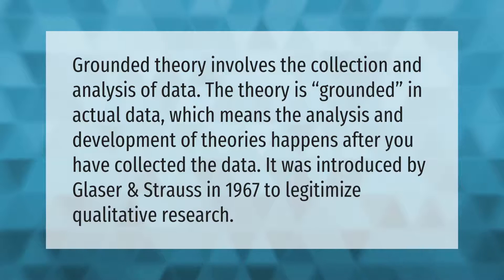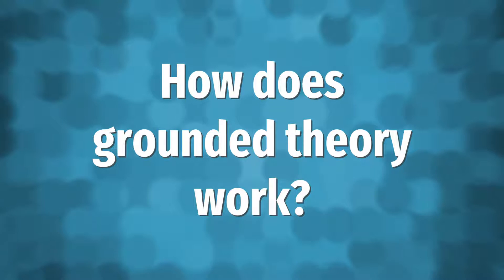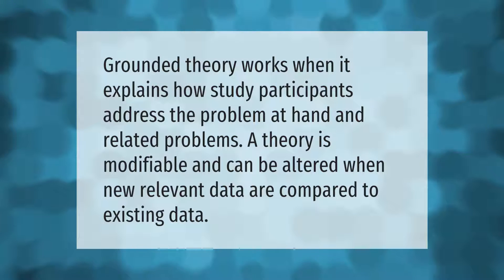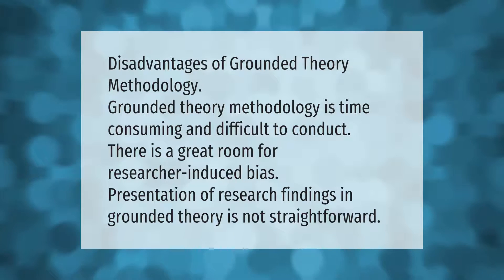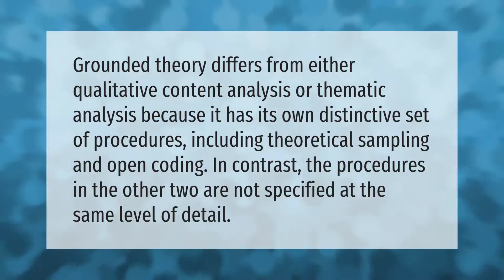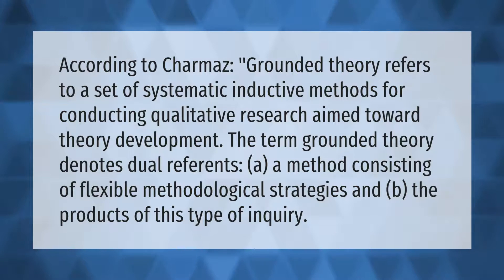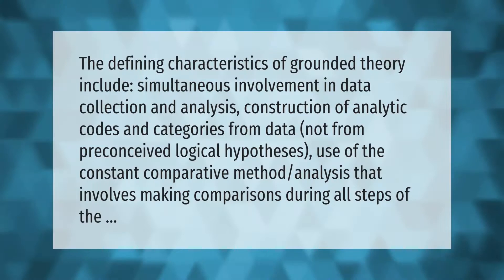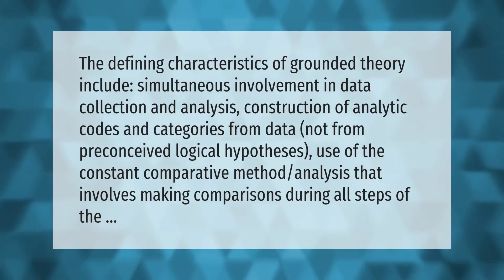What is grounded theory in simple terms?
00:00 - What is grounded theory in simple terms?
00:39 - How does grounded theory work?
01:04 - What are the weaknesses of Grounded Theory?
01:32 - How is grounded theory different from qualitative research?
02:01 - Why is it called Grounded Theory?
02:34 - What are the features of Grounded Theory?

Laura S. Harris (2021, July 14.) What is grounded theory in simple terms?
    AskAbout.video/articles/What-is-grounded-theory-in-simple-terms-258637